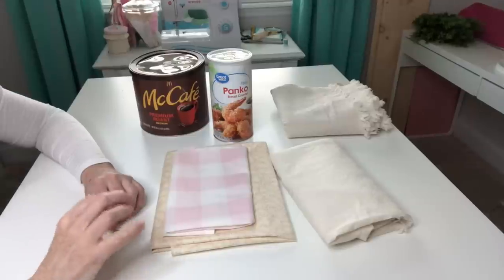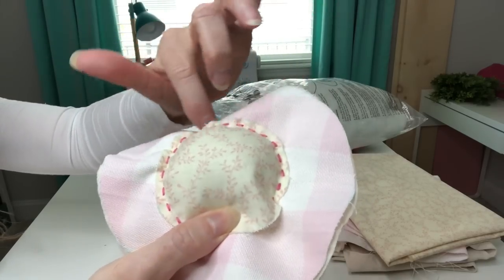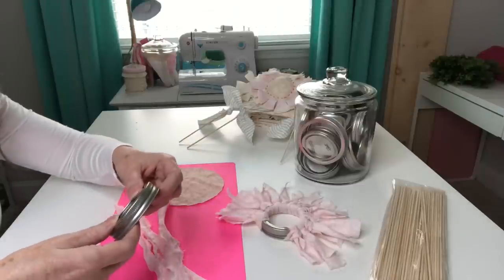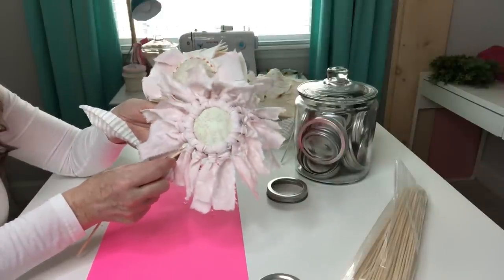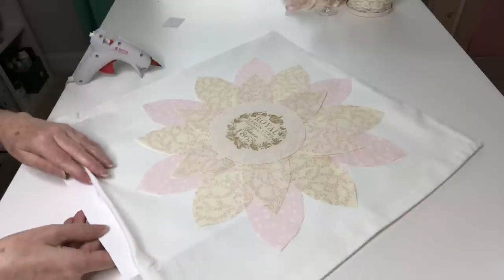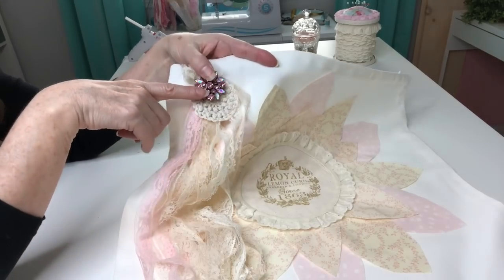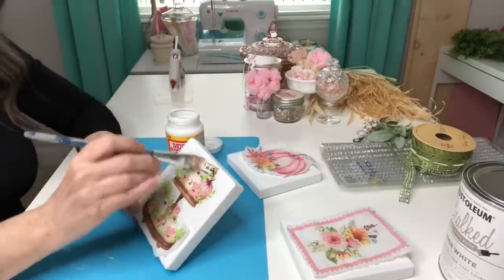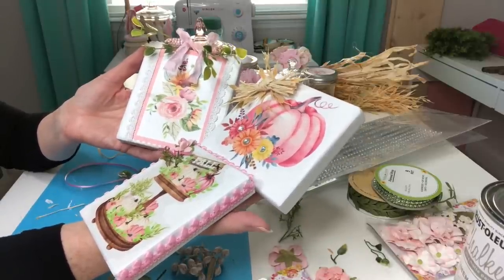Shabby Chic Decor for Late Summer or Early Fall • Sunflowers • Tiered Tray DIYs • Free Printables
I have such cute DIY home decor projects for you today, just perfect for Late Summer or Early Fall decorating!
~ First, we are making fabric sunflowers. I’ve seen the primitive sunflowers all over Pinterest, but of course we will do them with gorgeous Shabby Chic fabrics. All fabrics used today were purchased at Hobby Lobby. Simply trace, stitch, stuff, and clip to create these adorable little sunflowers! Mason jar lids can also be used to make this project completely no sew.
~ Next, we take a plain pillow cover and turn it into a blinged out sunflower with lots of lace and trim.
I also used my Iron Orchid Designs Crockery Stamp Collection to add vintage charm to my flower center. I purchase IOD products from Kimberly at My Victorian Heart.
~ Finally, we turn scrap wood into the cutest tiered tray signs. Wood is painted with Rustoleum Chalk Paint in Linen White. Images have been printed onto tissue paper and decoupaged with Mod Podge. Then each sign is embellished with little bits and pieces of greenery, pom poms, lace and raffia. Get your free printable here:

Sure Bonder Fabric Glue Sticks